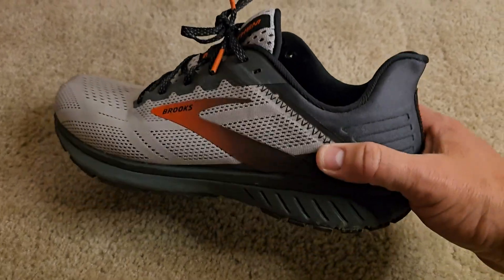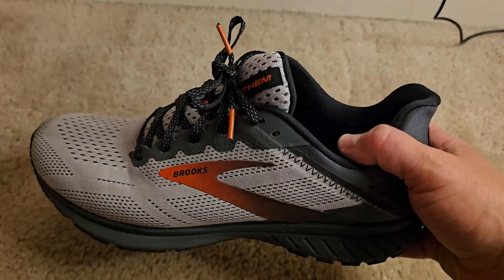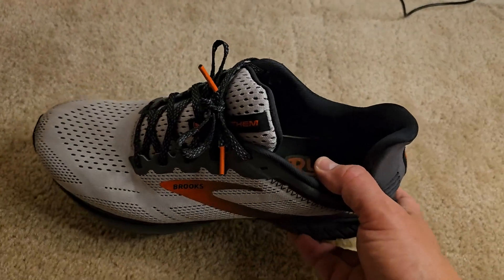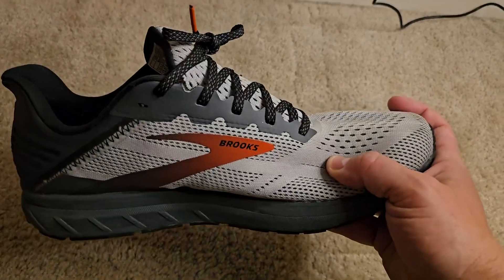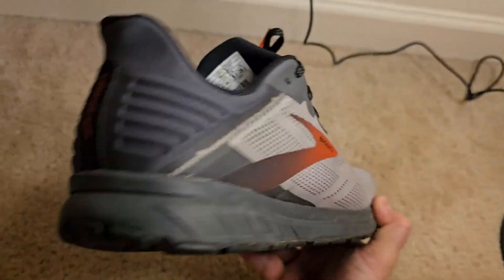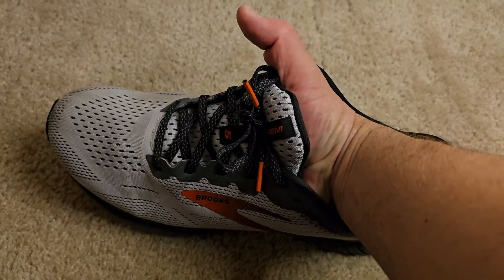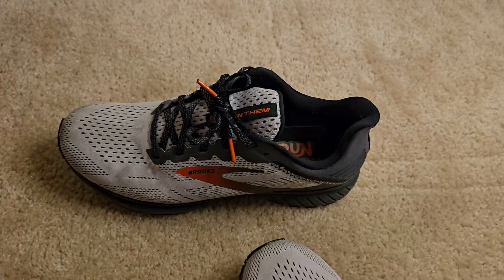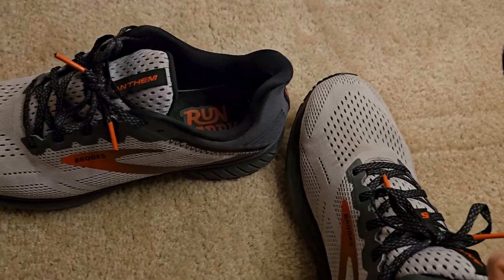Brooks Men's Anthem 5 Running Shoe Review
✅ Current Price & More Info (US)